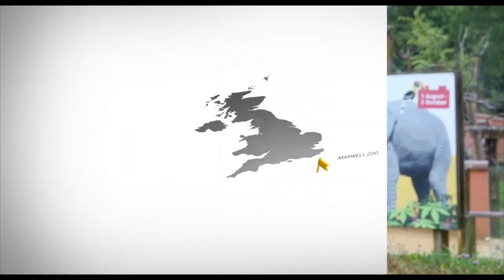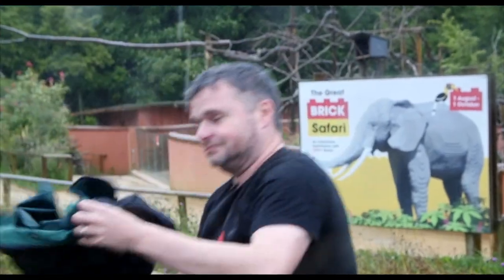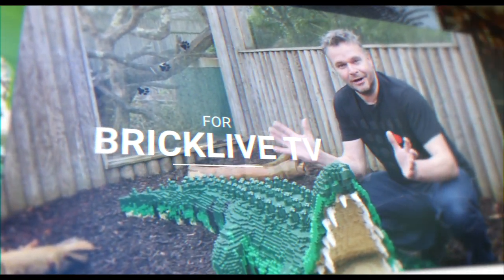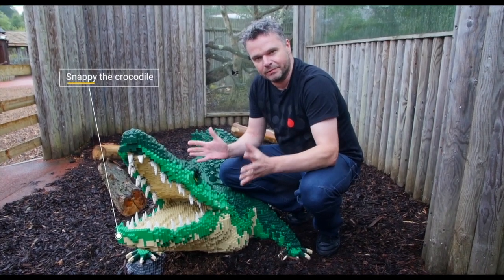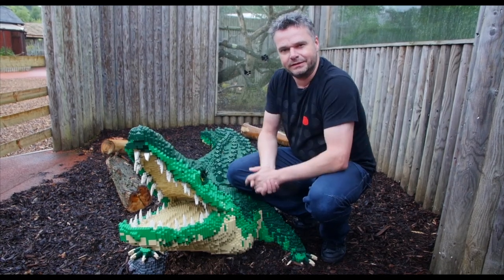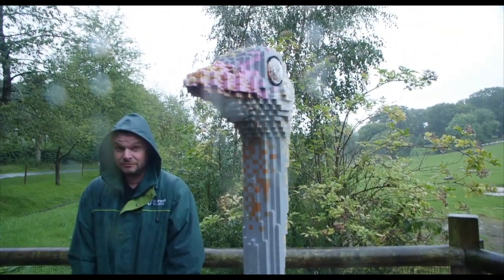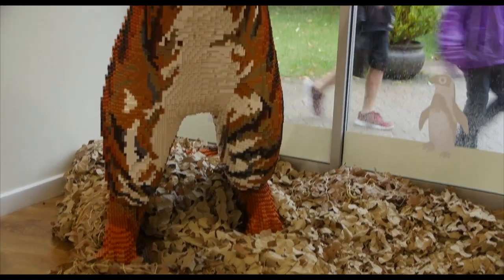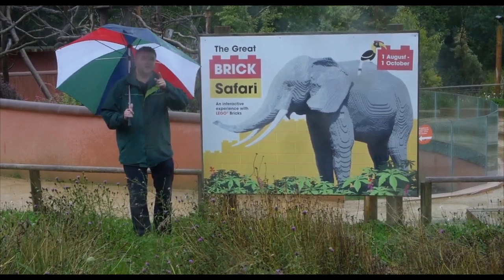The Great Brick Safari at Marwell Zoo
Mark Guest went on a Brick Safari at Marwell Zoo for BRICKLIVE. Find out how he got on here.